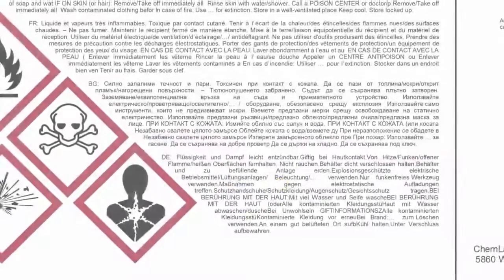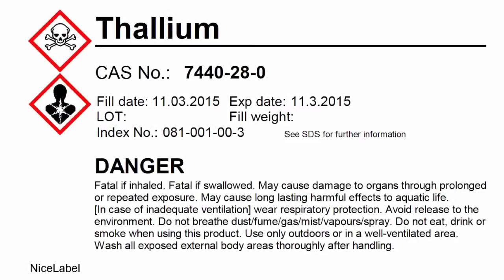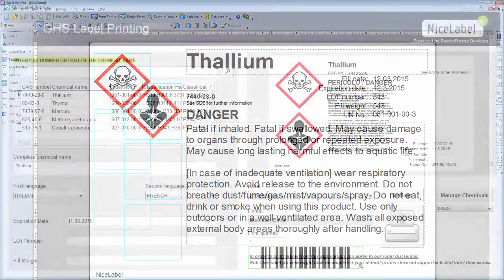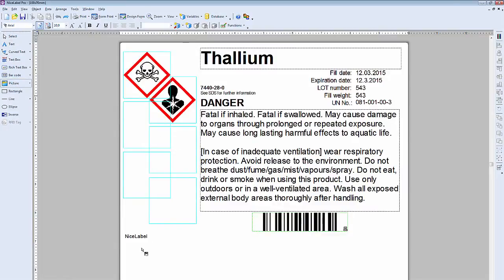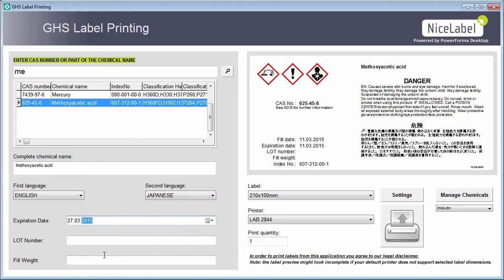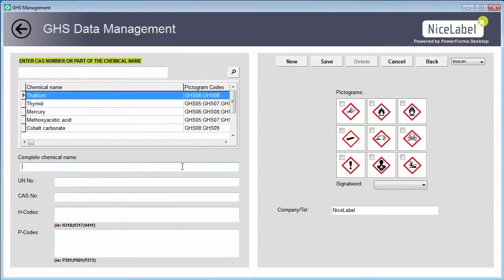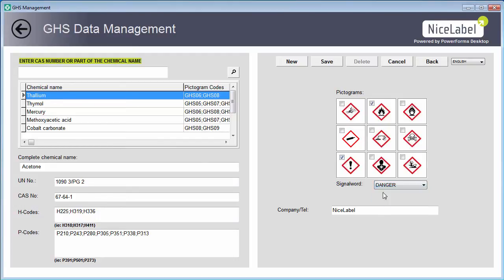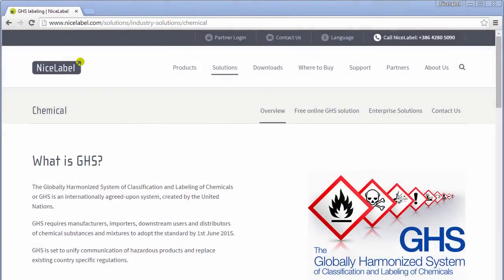โปรแกรมพิมพ์บาร์โค้ดฟรี NiceLabel Designer Pro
โปรแกรมออกแบบและพิมพ์บาร์โค้ดลงบนสติ๊กเกอร์บาร์โค้ด NiceLabel Designer Pro รองรับการสร้างบาร์โค้ดได้มากกว่า 70 ชนิด (ทั้ง 1D และ 2D) ใช้งานง่านโปรแกรมมีเทมเพลตสำเร็จรูปช่วยในการออกแบบฉลาก รองรับเครื่องพิมพ์ทุกรุ่น

ดาวน์โหลดใช้งานฟรีได้ที่นี่
labelone.co.th/downloads/nice_label/niceLabel.rar

สนใจสอบถามข้อมูลเพิ่มเติม
โทรศัพท์ 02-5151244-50